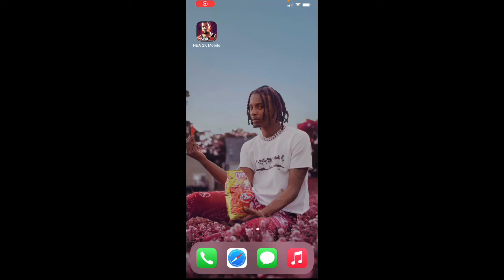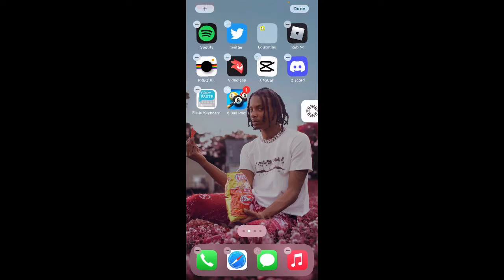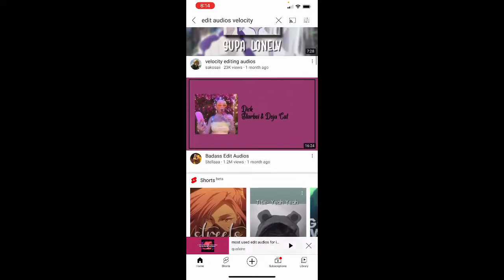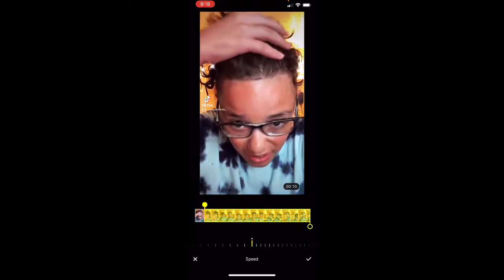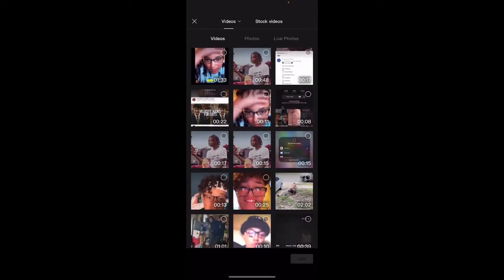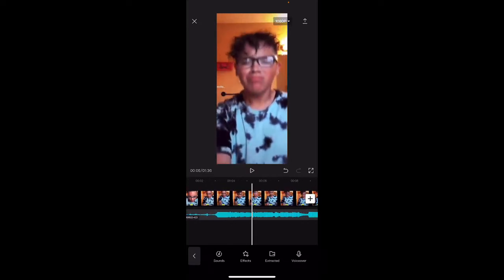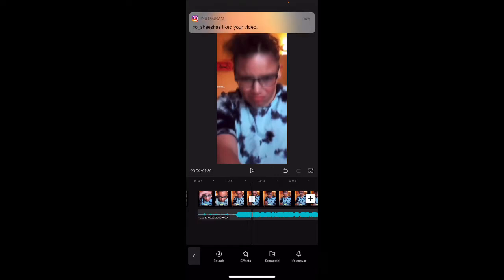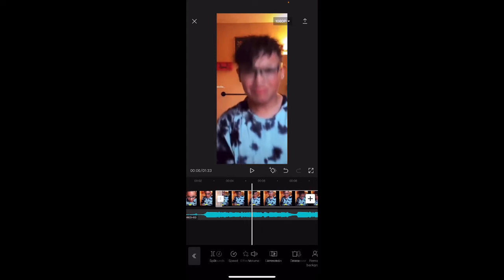Tutorial on velocity edit 😈🤤